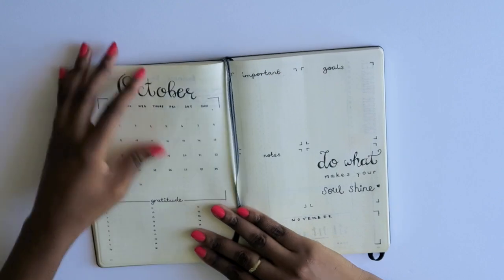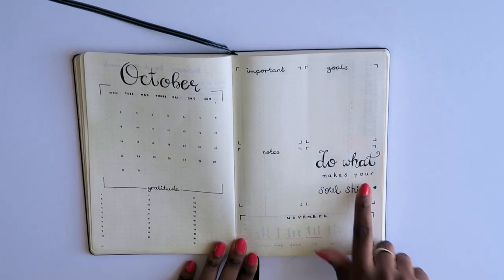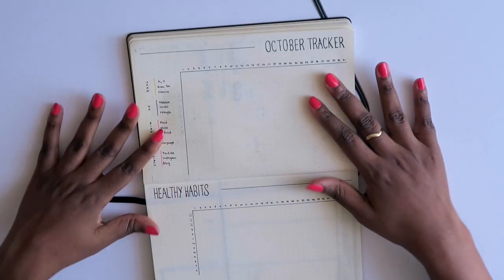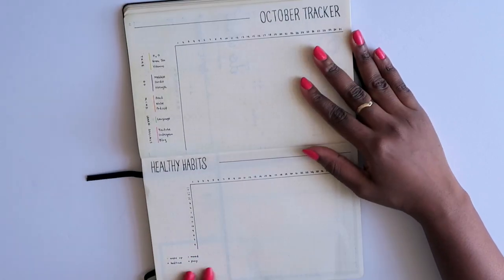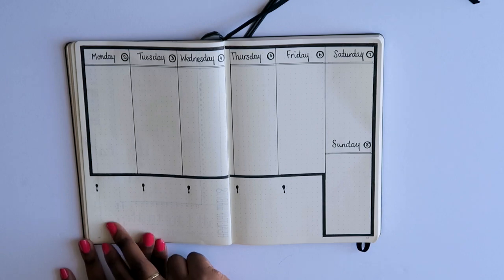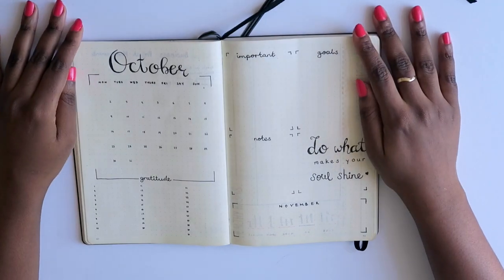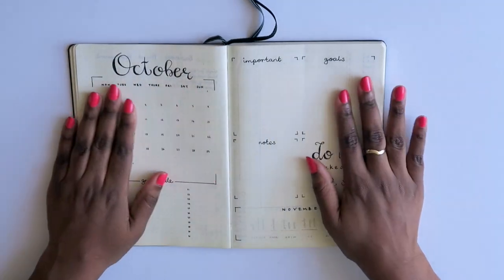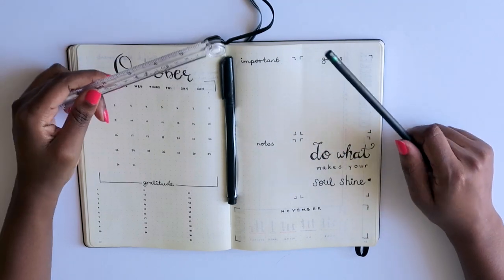MINIMALIST BULLET JOURNAL ○ October 2017 Flip Through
This is the second part of the previous video on my 30 day bullet journal review and experience. In this video I walk you through my new monthly minimalist bullet journal spread. I actually really like it and hope to keep it simple and clean all month.

+ Leuchtturm1917 Dotted Notebook
+ Staedtler Fine Tip Maker Pen
+ Sharpie Pen, Fine Point, Black

Hello beautiful people! My name is Tinashe. I live in Toronto, Canada. My channel is an online space of inspiration and exploration for girls and women trying to live a healthier & happier life they desire ranging from fitness, hair, skincare and other random lifestyle bits and bobs.